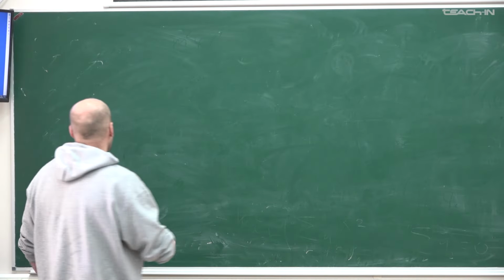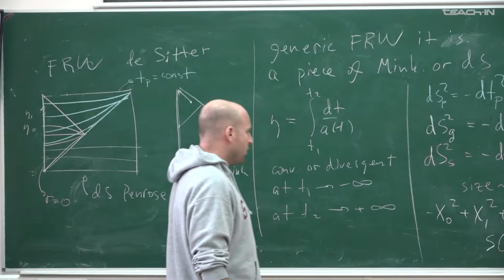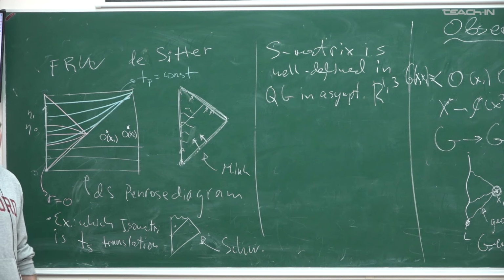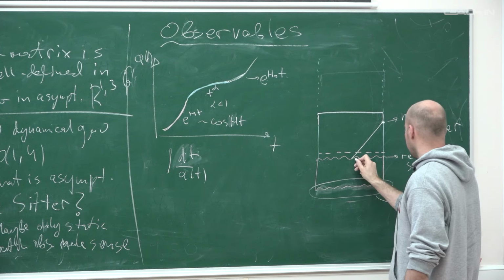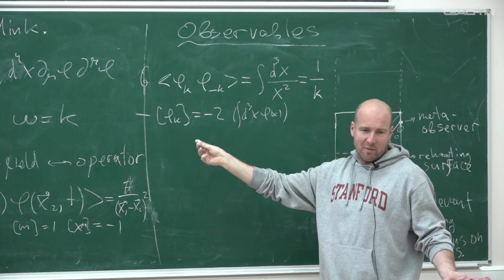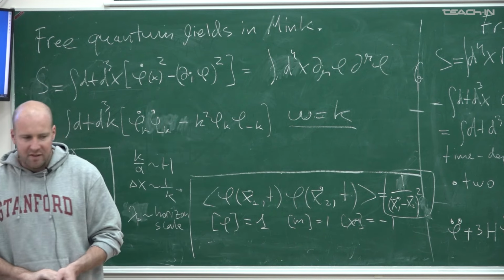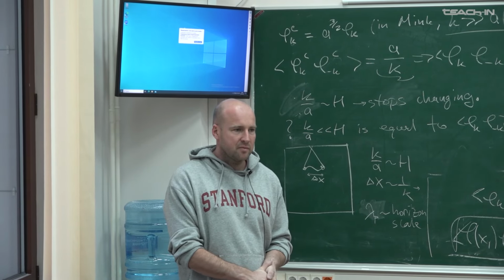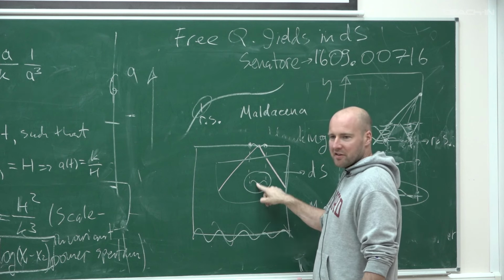Горбенко В.В. - Free Quantum Fields in Minkowski and de Sitter Spacetimes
Free quantum fields in Minkowski and de Sitter

00:11 FRW and de Sitter Spacetime, dS Penrose Diagram
22:33 Observables
01:01:59 Free Quantum Fields in Minkowski Spacetime
01:19:07 Free Quantum Fields in de Sitter Spacetime